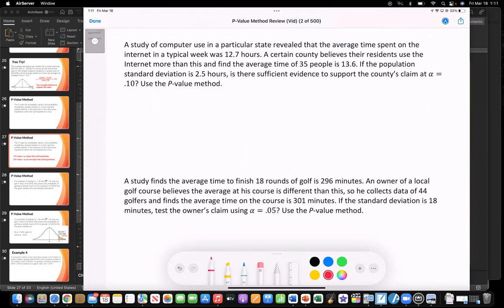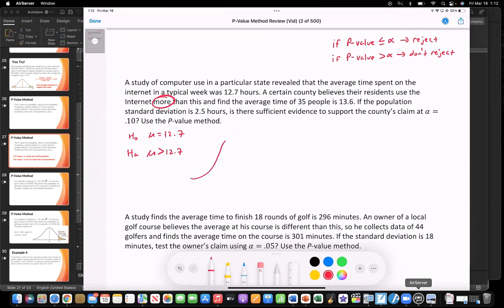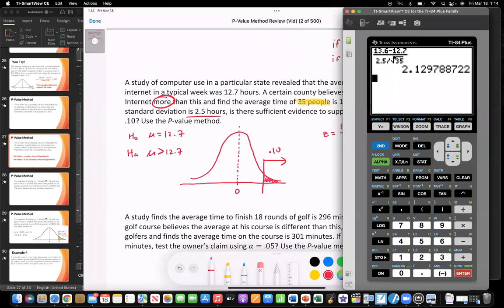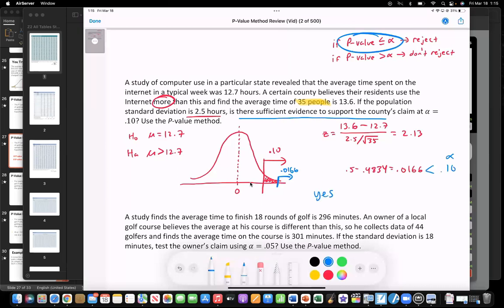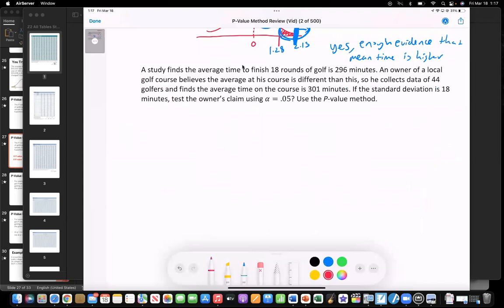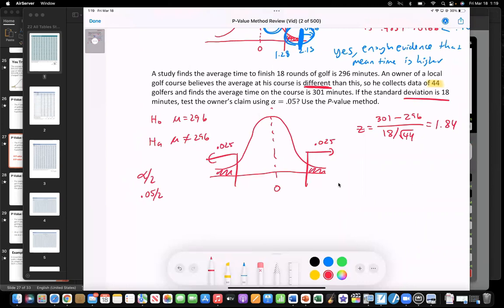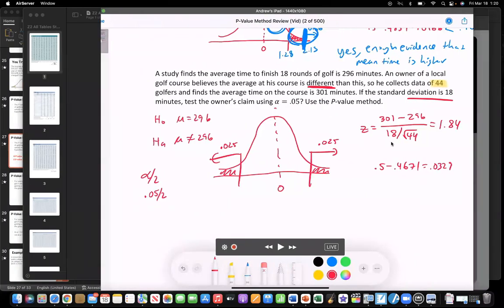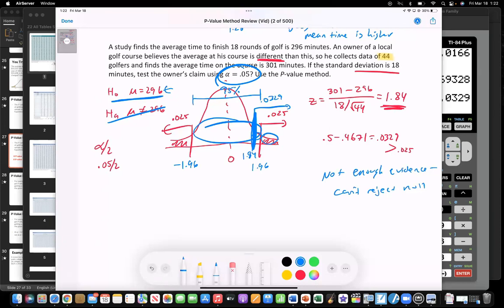Statistics | P-Value Method for Hypothesis Test